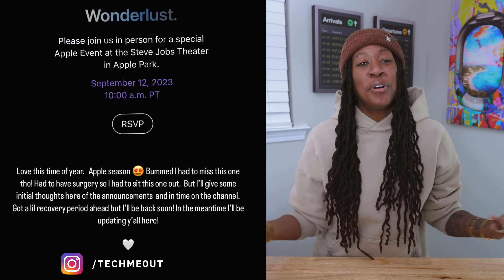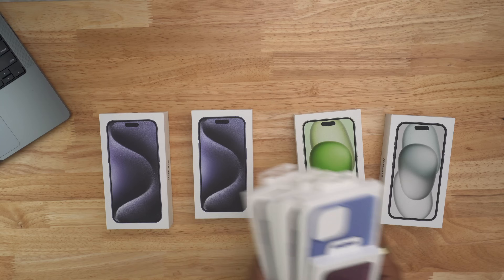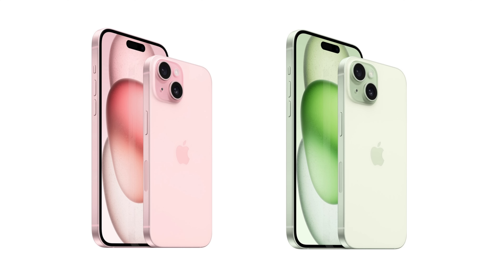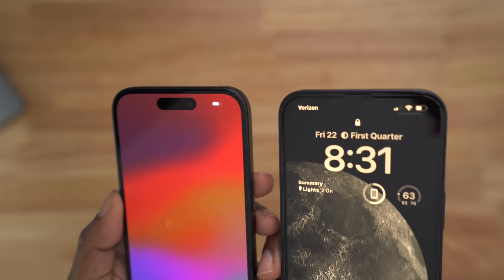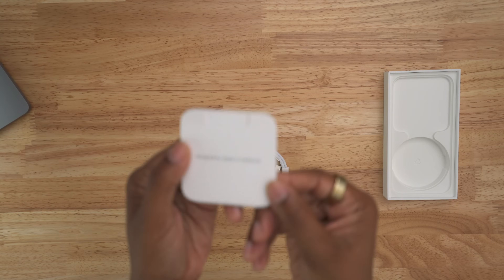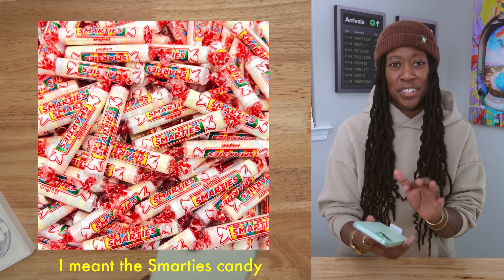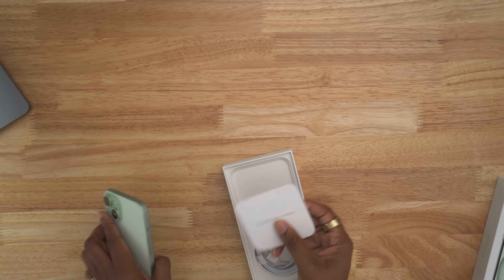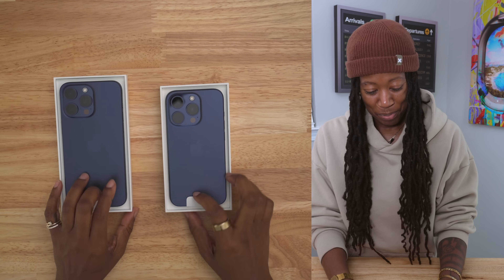iPhone 15/ 15 Pro Unboxing!l - Who Should Upgrade?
Taking a look at the new iPhone 15 line up and discussing who should look at upgrading.  Took a few camera samples as well but definitely more to come later.  Drop your questions below that you may have about the iPhone 15 Pro Max... A day in the Life video is on the way for it!

00:00  Intro
00:50  iPhone 15 Unboxing
01:14  iPhone 15 vs iPhone 15
02:25  iPhone 15 Plus Unboxing
03:14  iPhone 15 Pro/Pro Max Unboxing
04:20  iPhone 15 Pro Max vs iPhone 14 Pro Max
06:00 Camera chat & Samples
07:12 iPhone 15 Differences vs iPhone 14
08:12 iPhone Pro Max vs iPhone 14 Pro Max Differences
08:19 iPhone 15 Pro Max Cameras Breakdown
09:15 Camera samples
09:45 Woven case

‣ Main Camera
‣ Favorite Lens